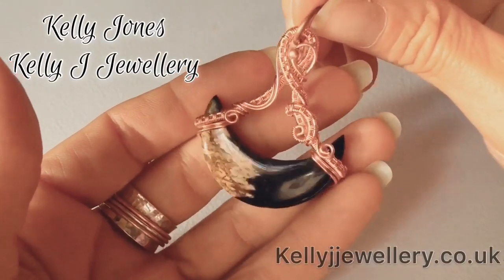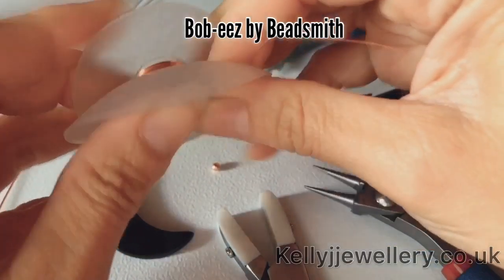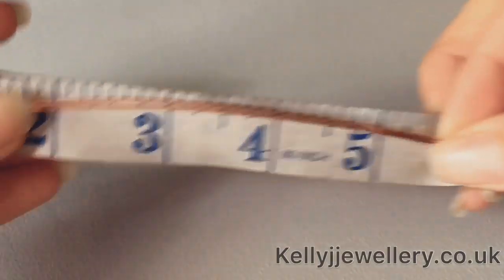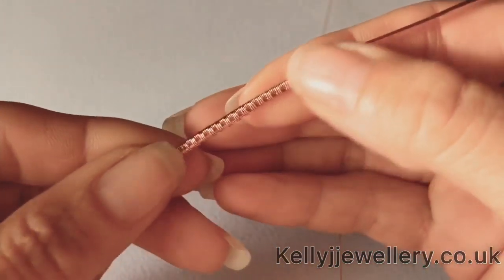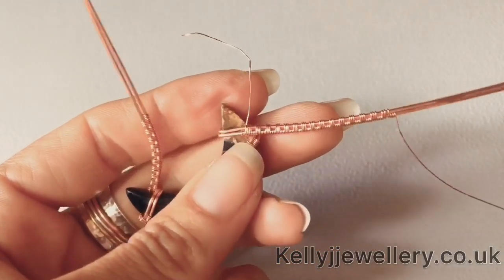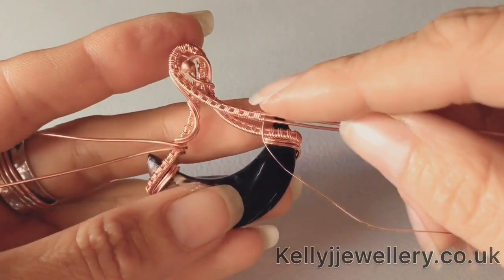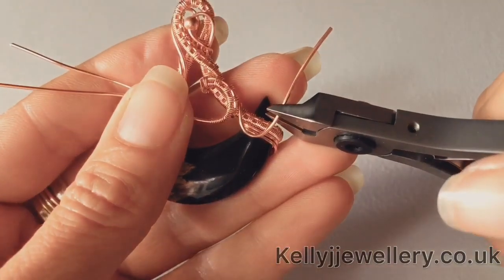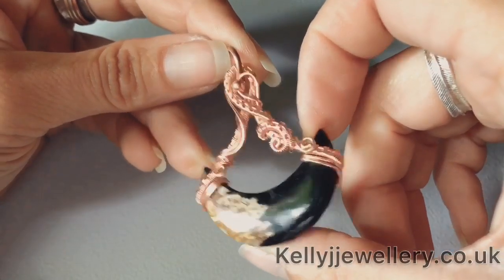Wire Wrap "Savannah" Pendant Tutorial.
Hello and welcome to my latest tutorial "Savannah".
You will find Crescent Moon Cabochons available for sale at - Facebook group

• 0.8mm wire (20g) 2 x 13" (33cm)
• 0.315mm weaving wire (28g)  approx. 400cm
• Crescent moon shaped Cabochon, mine is 35mm by 12mm
• 3mm bead (or other small bead)

My Website - (where you can see my tutorials and jewellery for sale)